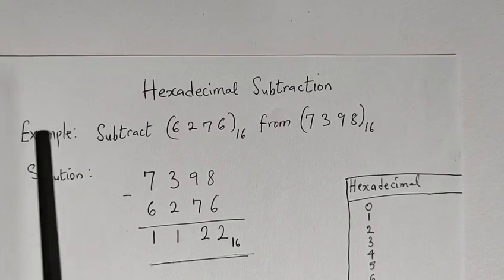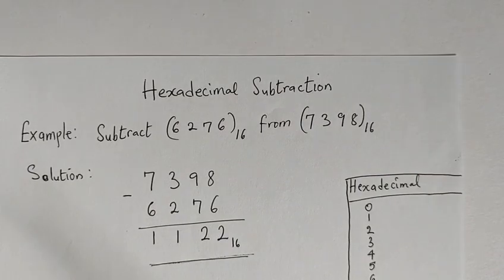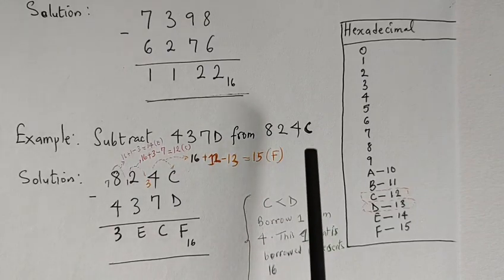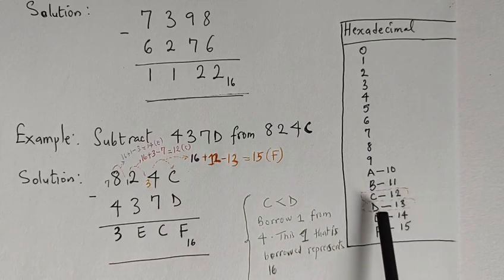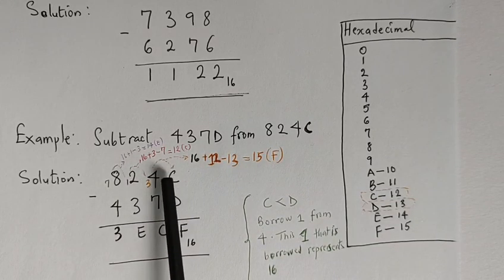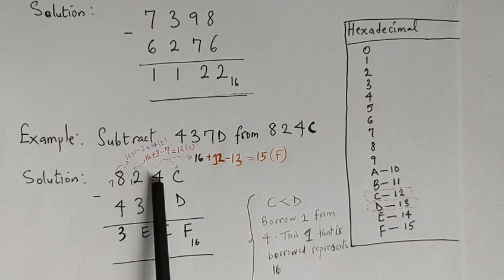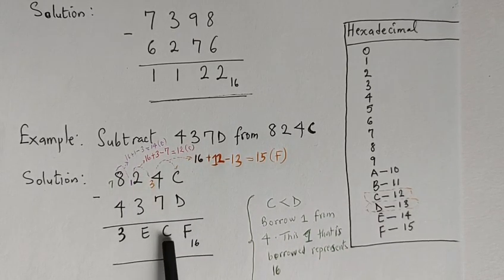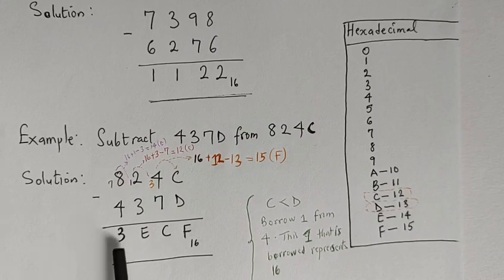Hexadecimal Subtraction | Digital Logic and Electronics | [ Lesson 33 ]